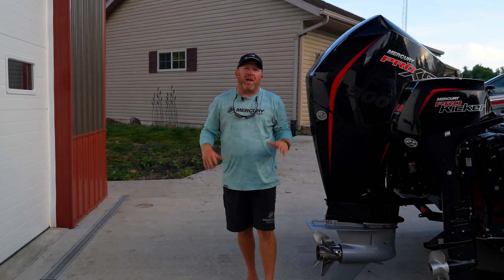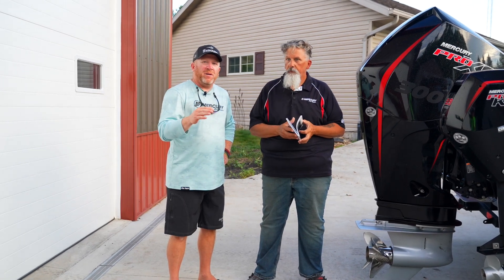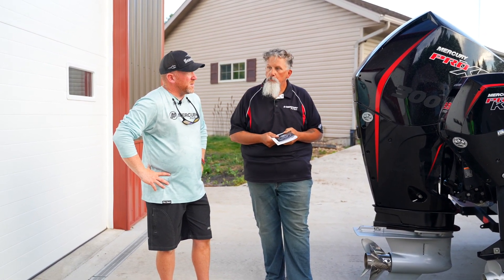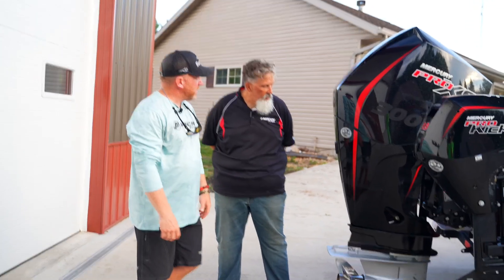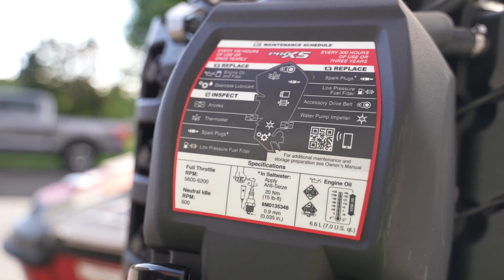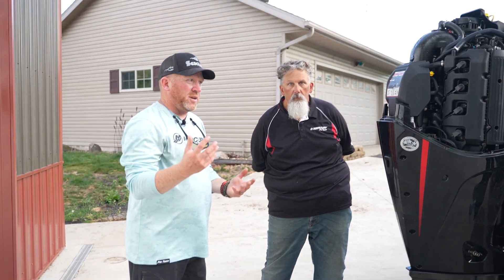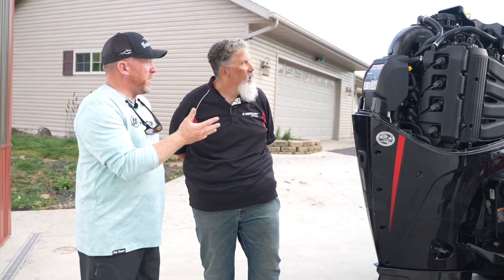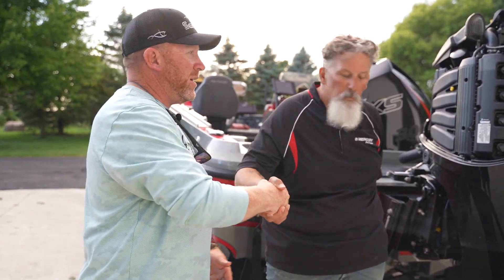Mercury Marine New Motor Break In and DIY Maintenance Instructions and Tips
Learn the basics behind break in on a new Mercury Pro XS Outboard motor and how to change the oil and lower unit gear lube.  Oil capacity and requirements along with lower unit gear lube requirements.